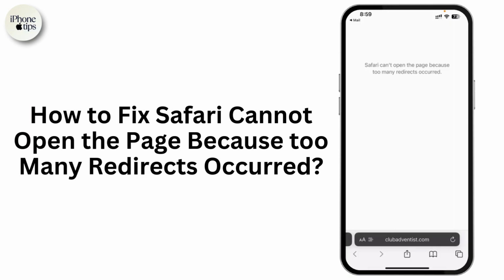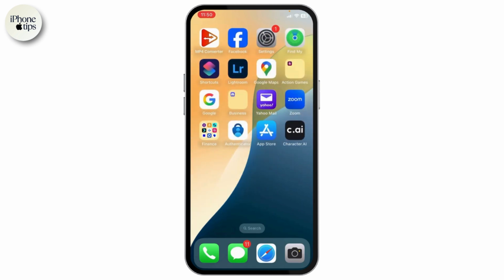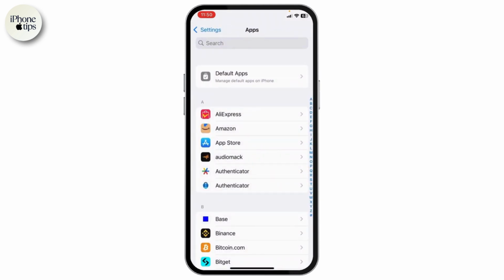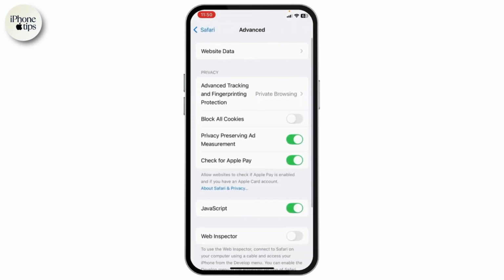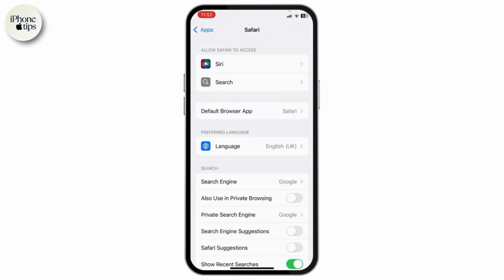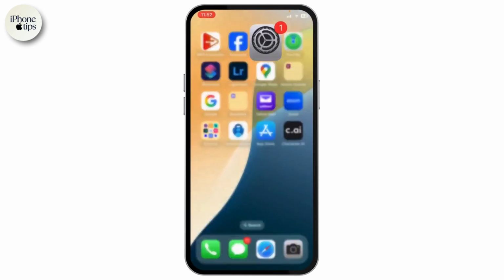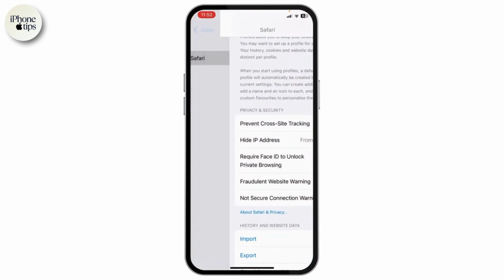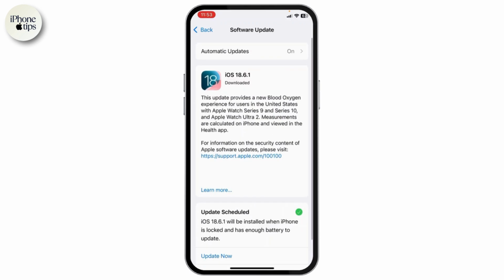How to Fix Safari Cannot Open the Page Because too Many Redirects Occurred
In this video you will learn about how to

How to Fix Safari Cannot Open the Page Because Too Many Redirects Occurred (2025)! Having trouble opening a webpage on Safari because of too many redirects? This video will guide you through the steps to fix Safari redirect errors quickly and easily. Whether you're asking, "Why is Safari showing too many redirects?" or need help clearing cookies and cache to resolve this issue, this tutorial has you covered. Learn how to fix Safari redirect loops and get back to browsing smoothly. Watch now to see how you can fix Safari redirect errors today!

Timestamps:

00:00 How to Fix Safari Cannot Open the Page Because Too Many Redirects Occurred
00:10 Why Is Safari Showing Too Many Redirects?